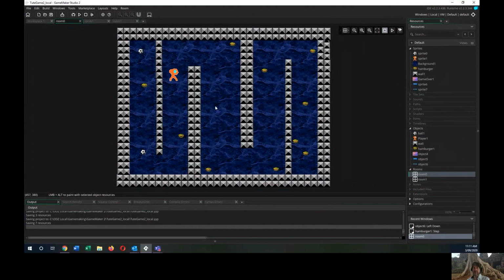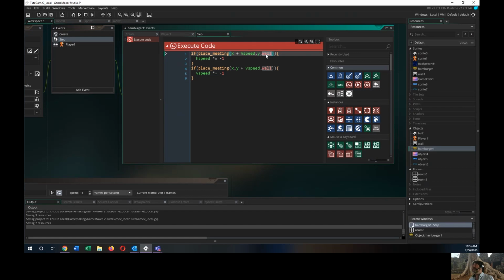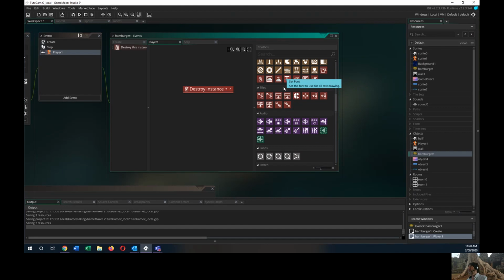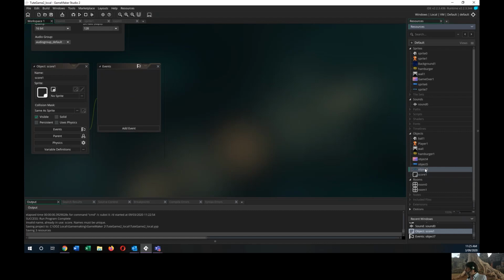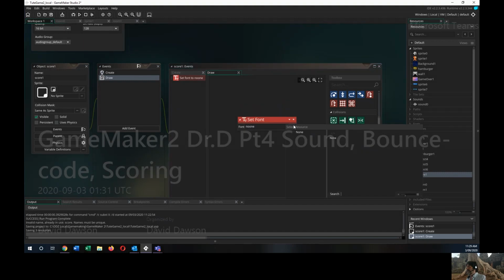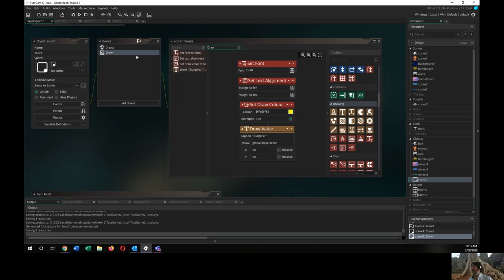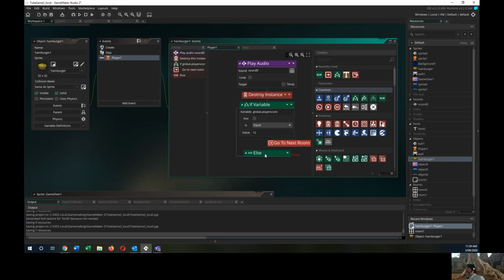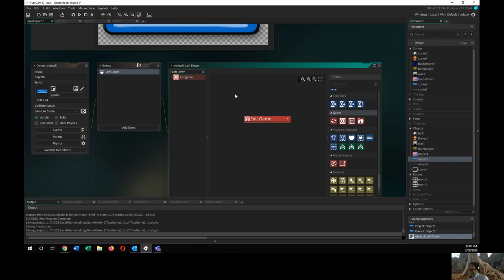Computing with Dr D, GameMaker2 Part4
Computing with Dr D - GameMaker 2
In @Computing with Dr D this is the Fourth of a series of 6 GameMaker 2 Tutorials, covering Scoring events and Game Over Screens. These use the DND technique of using the objects inside GameMaker to make a sprite move around and interact with other objects in a simple Maze Game.
These tutorials provide students of Design and Digital Technologies with a useful introduction to basic programming logic. They are primarily for early Secondary students of Digital Tech.
Keep in mind that this channel is meant to allow an introduction to computing, to open the door to a much bigger programming world, university courses and careers.